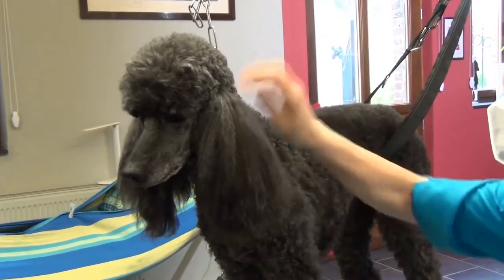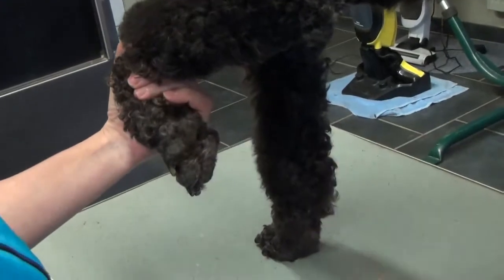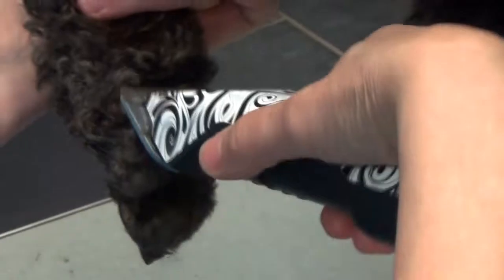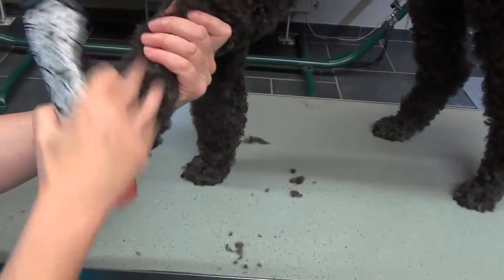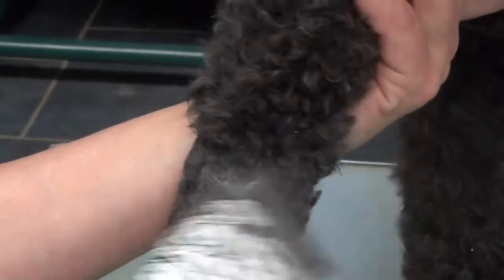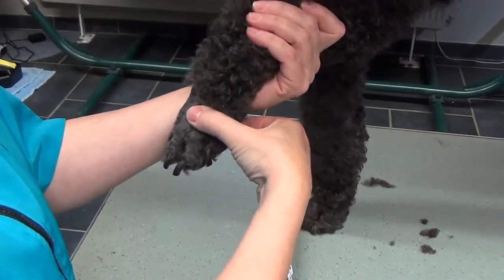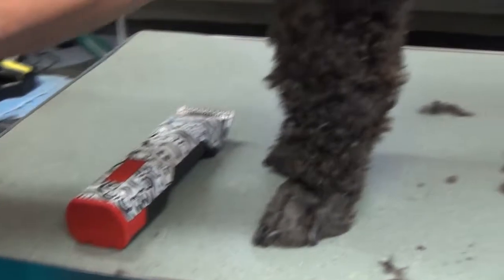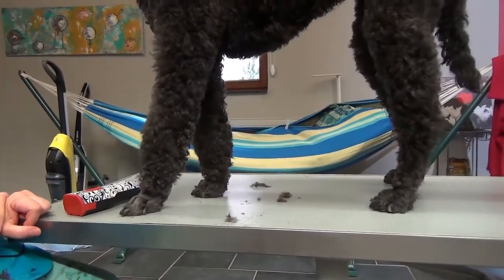16. La tonte des pieds d'un caniche.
Comment raser les pieds des chiens, les bonnes prises.
Les ongles noirs, comment les couper?